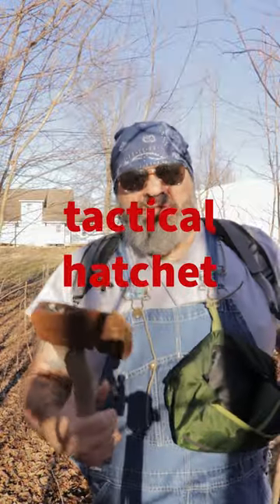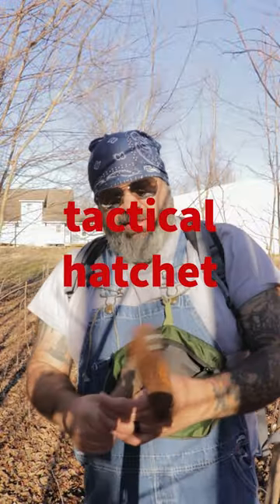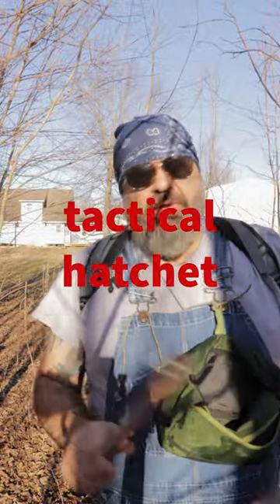Pee Cord pt2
PayPal (All donations go towards the growth of the channel and the work that it takes to create content)